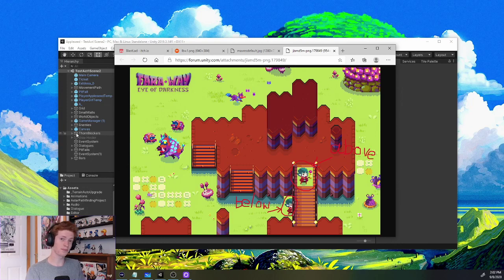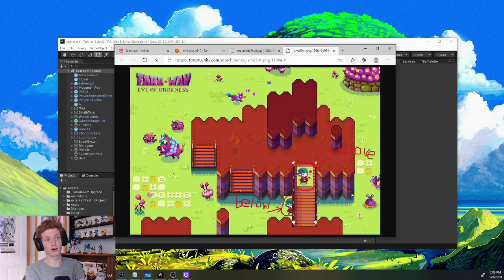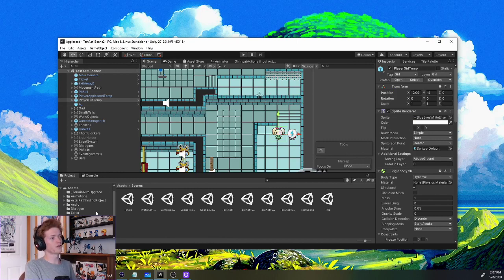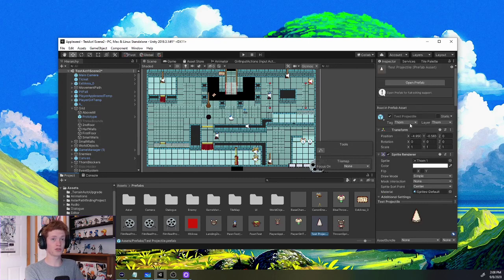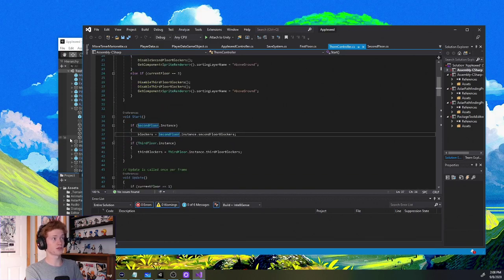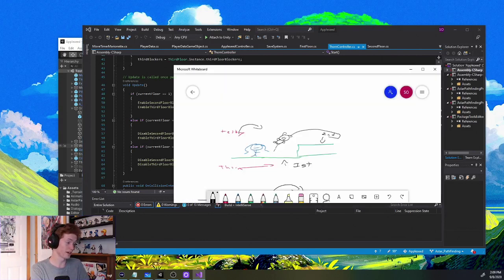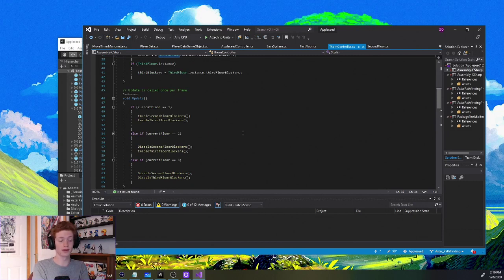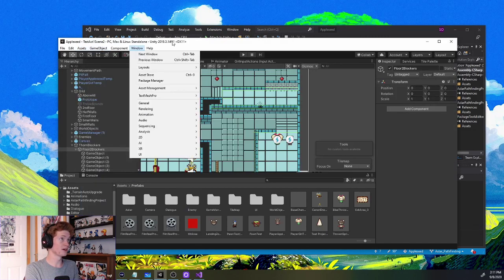Creating Multiple Floors in a Top-Down 2D Game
Quick little first dev log explaining how I created multiple floors for my top down 2D game Appleseed. I thought it was clever :D